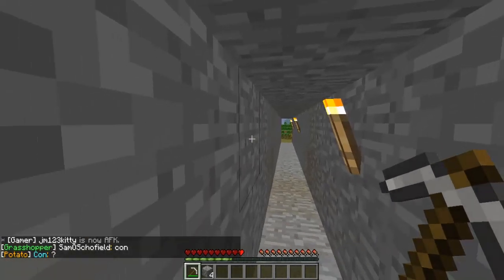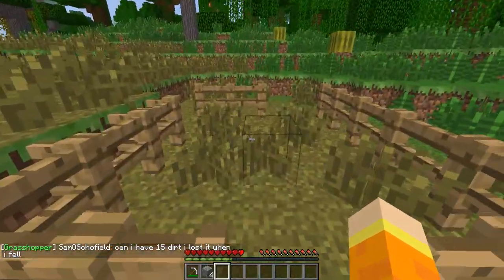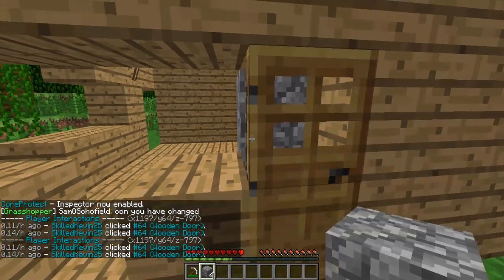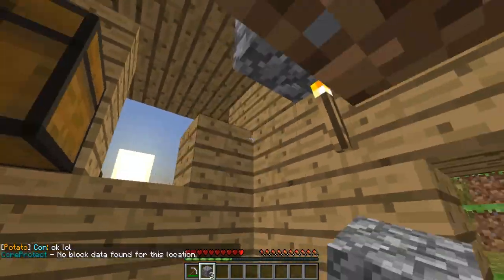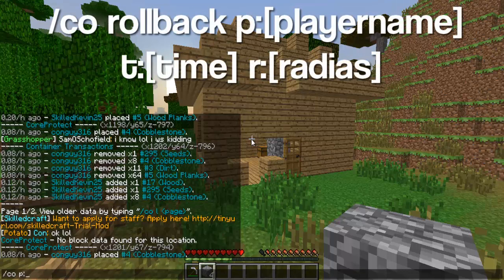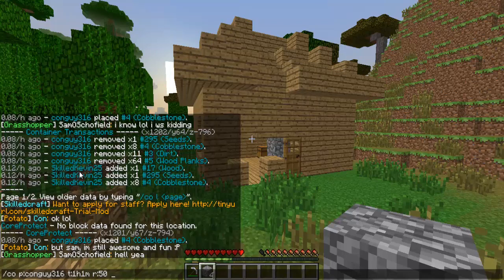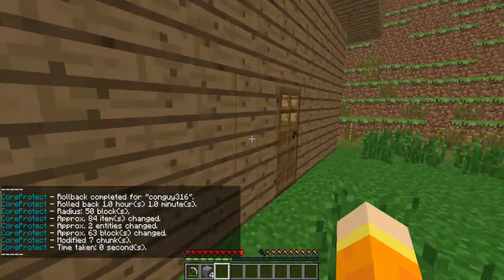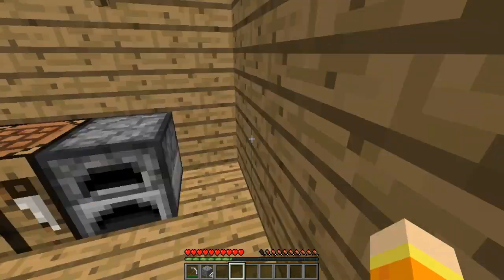CoreProtect Plugin Tutorial Minecraft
Learn how to use most of the commands and install Core Protect in this tutorial. Can we get 5 likes?!

Core Protect is a plugin used to protect against griefing. It allows you to roll back griefs like they never happened.